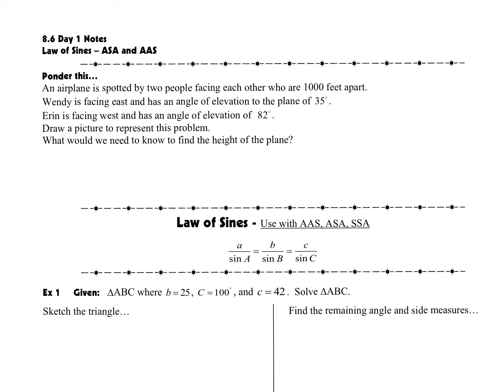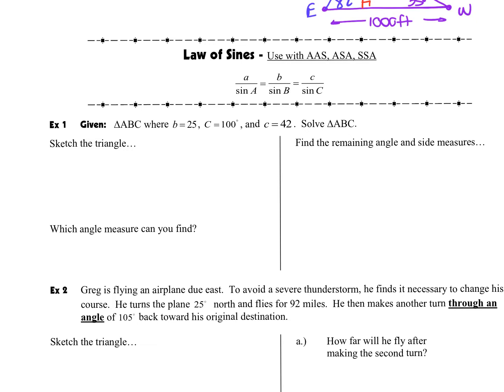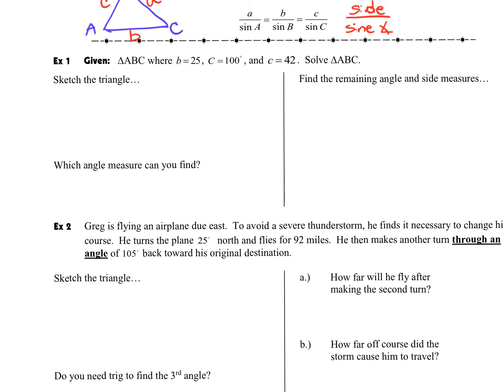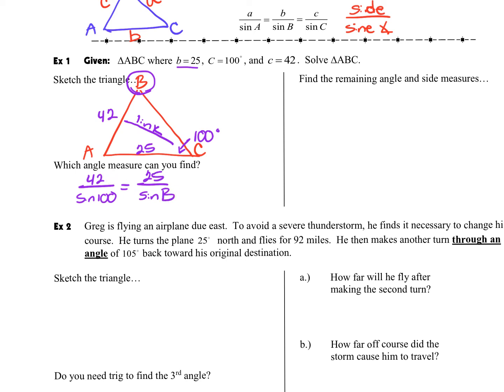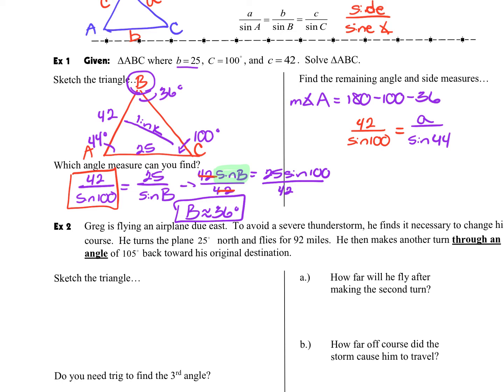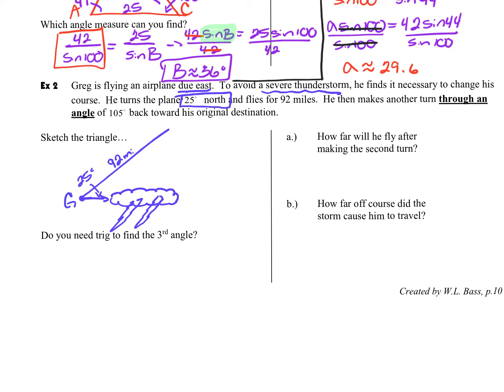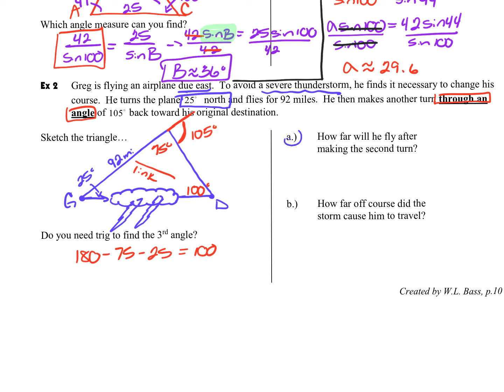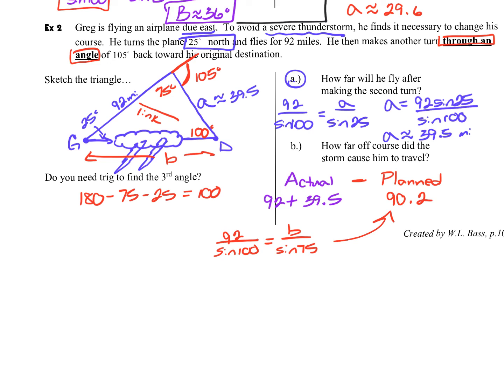P10 8.6 Law of Sines Examples